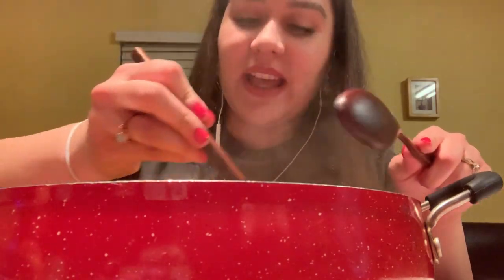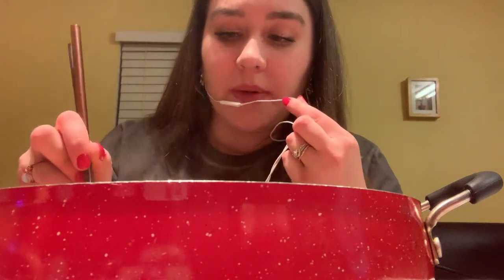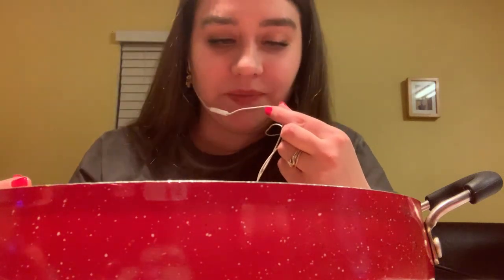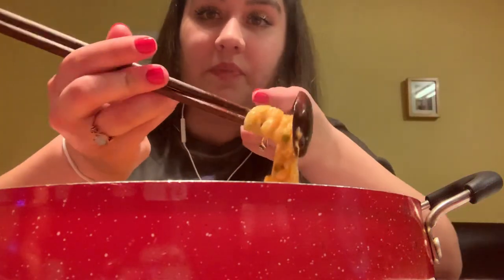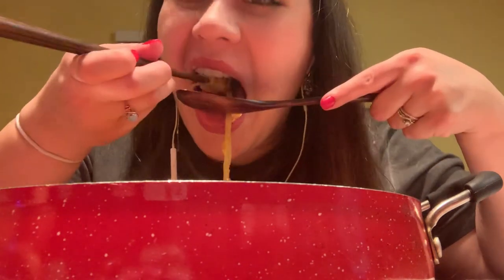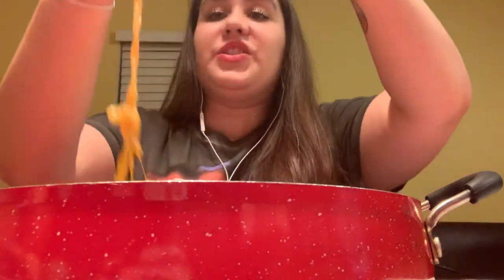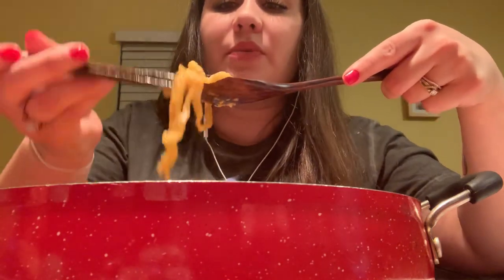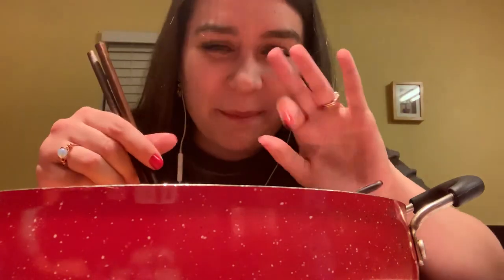ASMR CHEESY SAMYANG NOODLES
My second asmr video, I know it’s not the best quality. Please enjoy!!